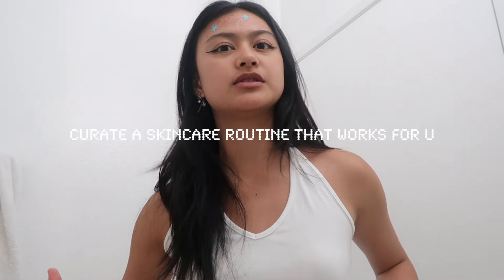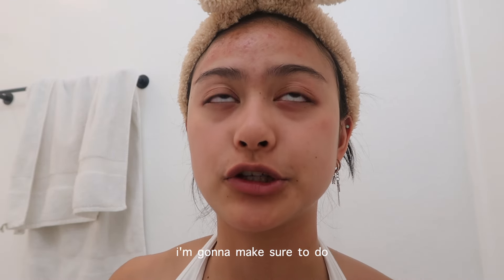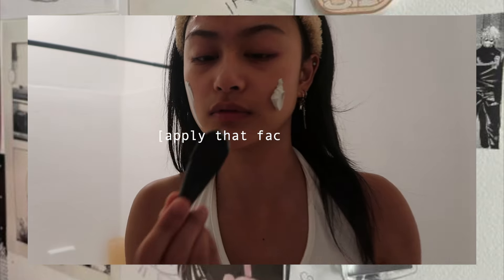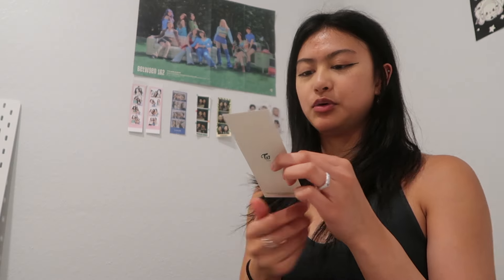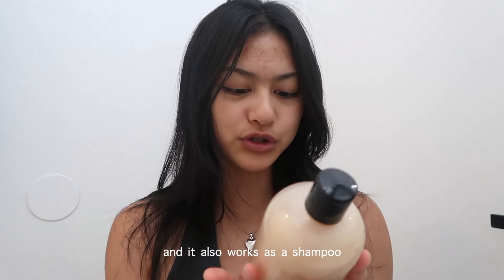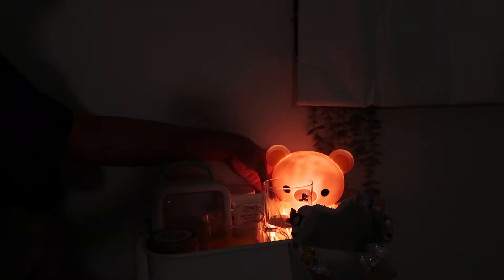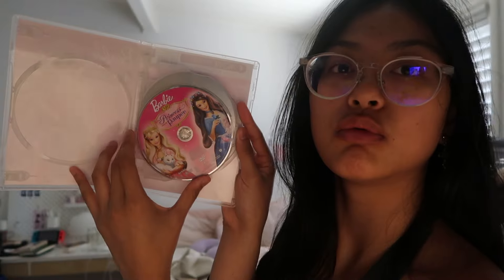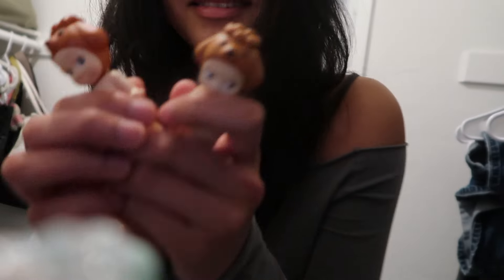THE ULTIMATE SELF-CARE ROUTINE 🛁🫧 a guide to perfect self-care♡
this is a guide to the perfect self-care routine♡ everyone has their own needs, so craft it to what u feel is best for u. this is what i love to do and i hope it inspires u! thanks for watching, make sure to subscribee and see u next week baes♡♡

~yesstyle code: JESSG123~

♡ depop -- jessgchen

q&a!♡
♡ what do u use to film? - canon g7x mark ii
♡ what do u use to edit? - final cut pro
♡ how old r u and sign? - 20 (virgo :p)

thank u for watching!! 𓆩♡𓆪

-jess

sub count ୨୧ :
4,831